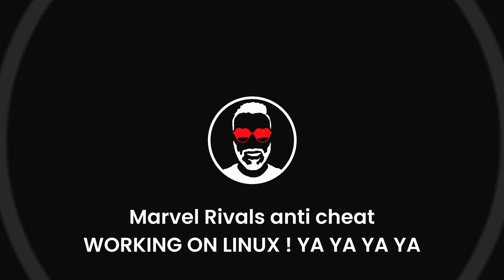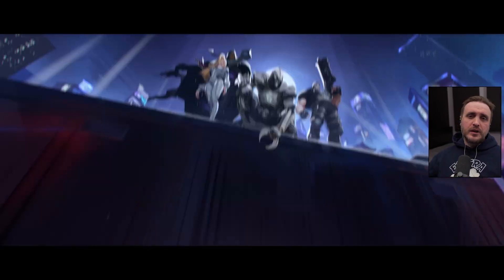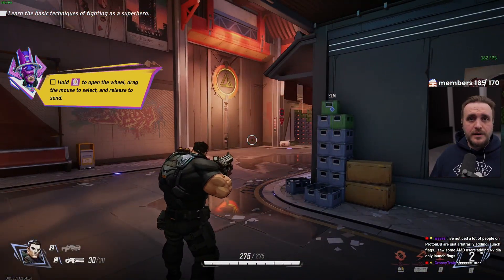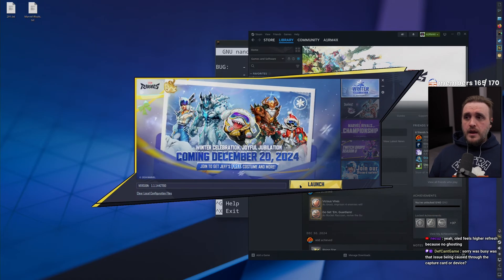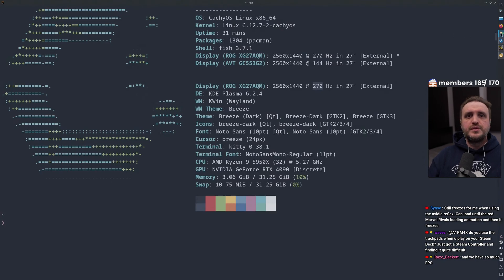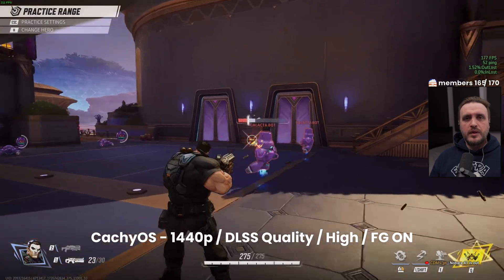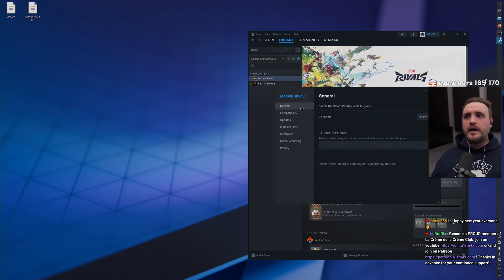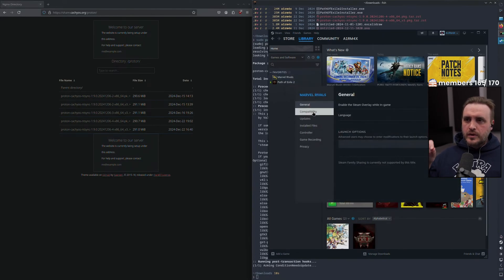Marvel Rivals Linux Anti-Cheat Works! But There's a Catch...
Edit 2025 Jan 10th : The game requires now "SteamDeck=1 %command%" in steam launch options.

Software used:
►CachyOS (Arch BTW)
►GIMP

00:00 Intro
01:44 The bugs (and solution)...
05:06 Performance on Linux
11:41 Performance on Windows
13:40 My attempt at fixing Linux...
16:50 Final thoughts